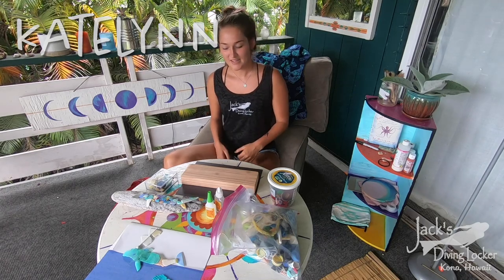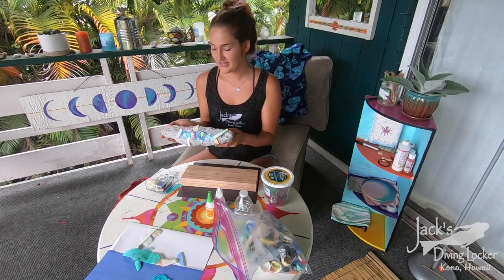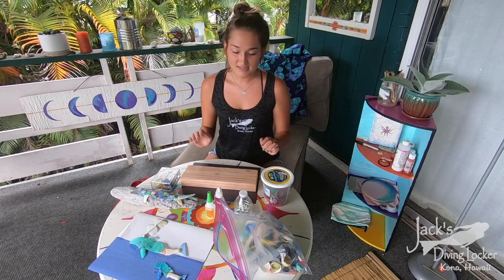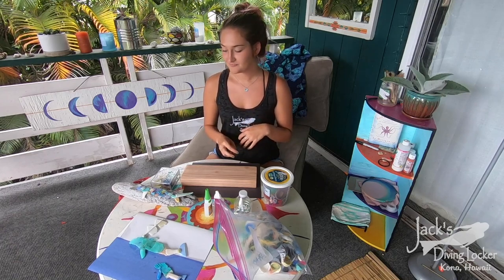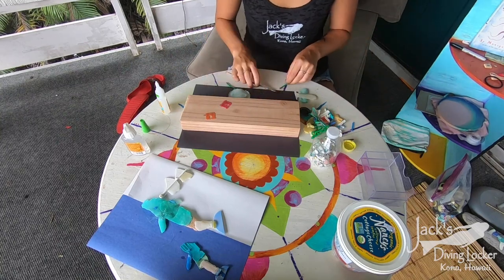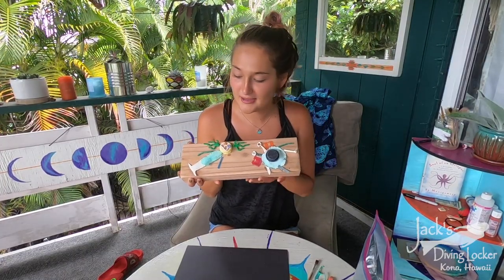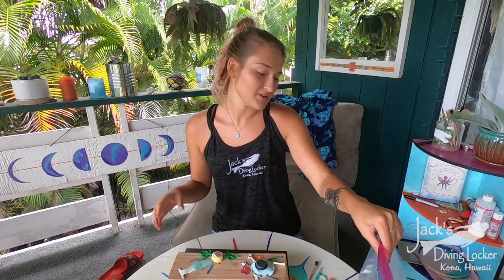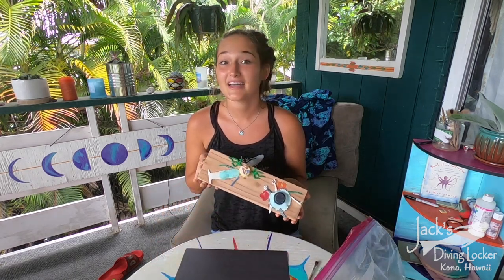Sea Camp : Micro-plastic Art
We are proud to announce our new kids video series: Sea Camp Hawaii - Extra Credit.  Let's keep learning and having fun!  This virtual sneak peak into our Sea Camp Hawaii summer series will be 6 weeks of marine creature themes. We hope these will be fun videos you can watch with your kids!

This week is all about the biggest fish in the ocean - The WhaleShark!